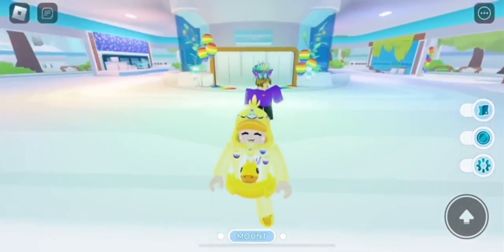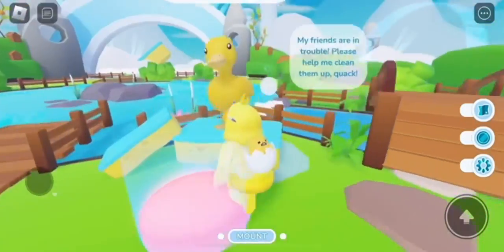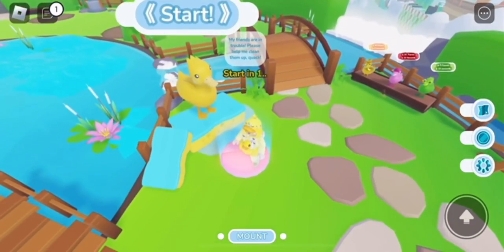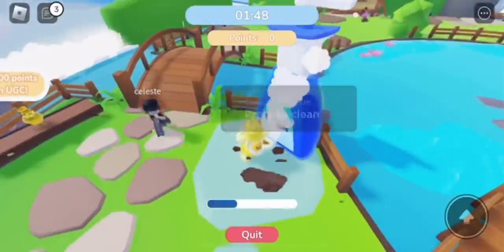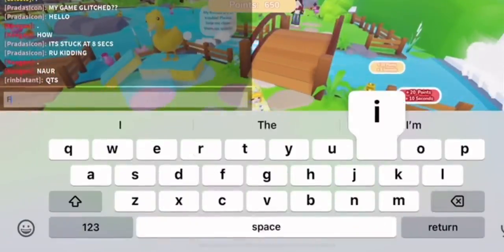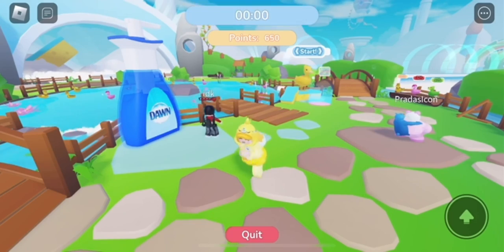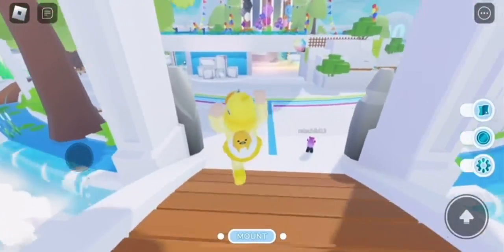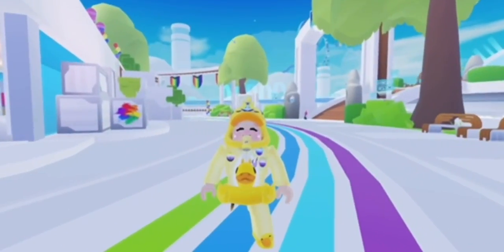[EVENT] How To Get The *FREE* Dawn Bubble Foam Wig | ROBLOX P&G Park ^^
Hey everyone, in todays video I go over on how to get the new Dawn Bubble Foam Wig In P&G Park! ✧